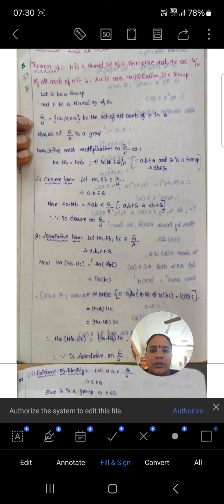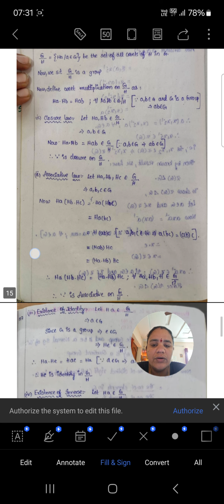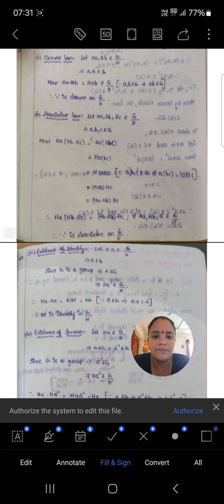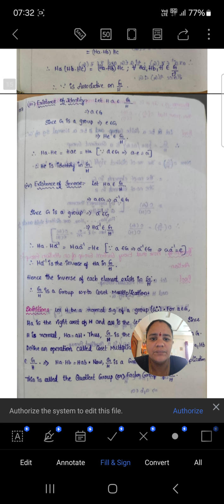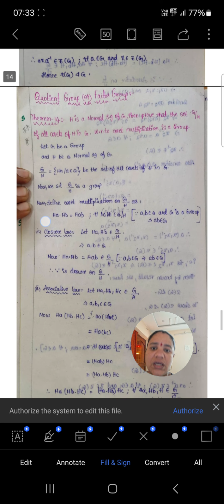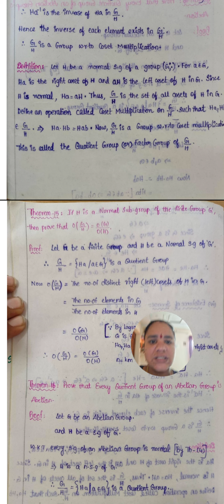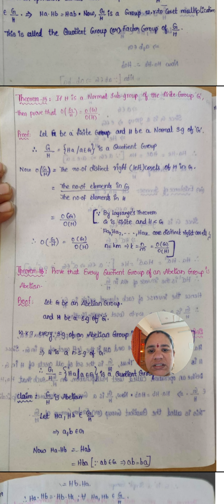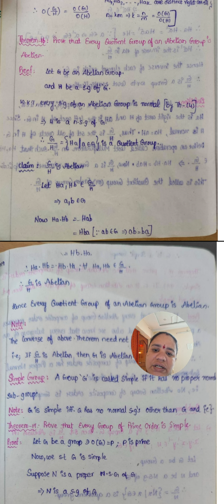Quotient group theorem (MATT31) Dr.MAGANTI.V.V.N.L.SUDHARANI, Assistant professor